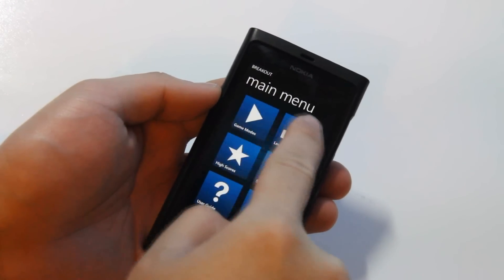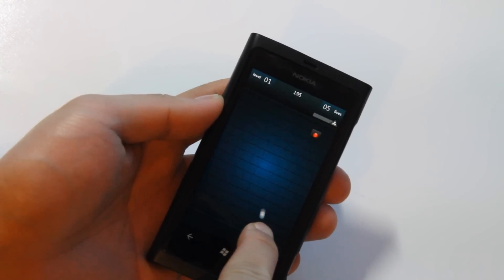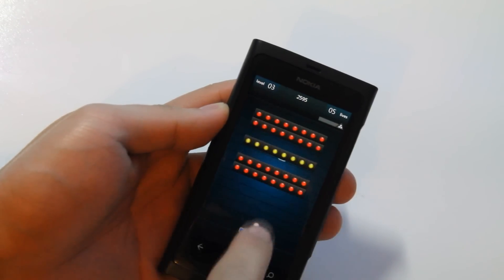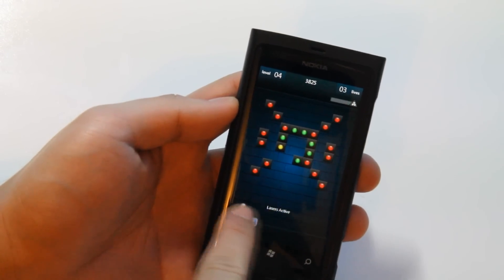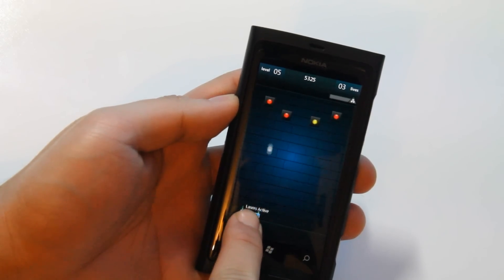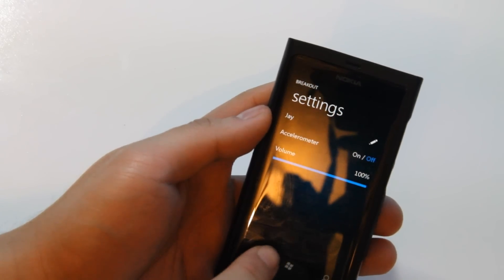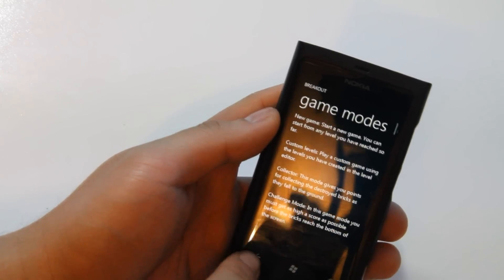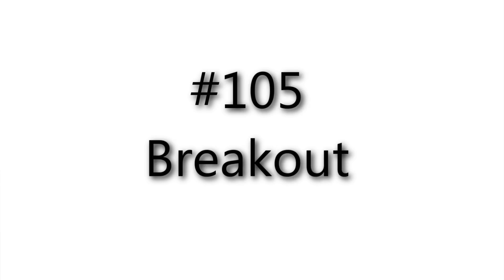Lumiappaday #105: Breakout demoed on the Nokia Lumia 800